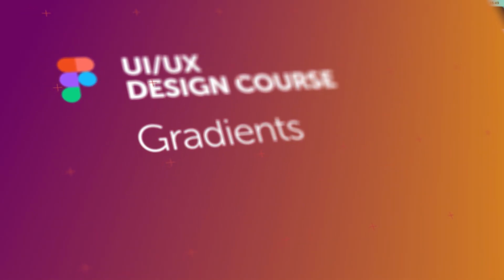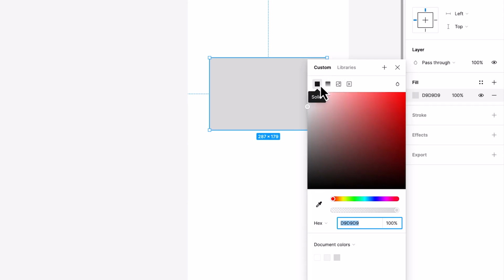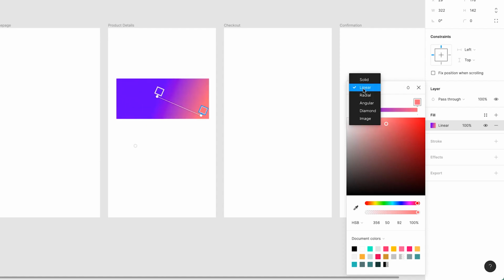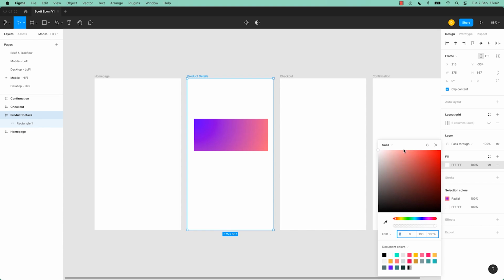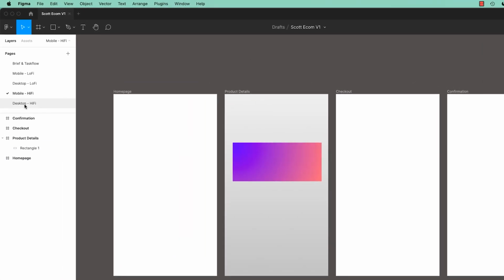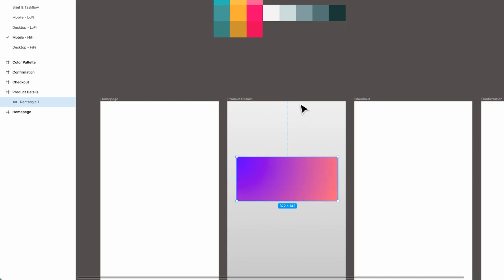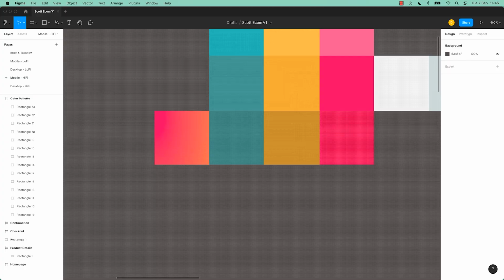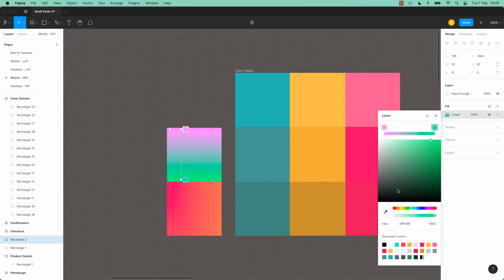Figma Tutorial for Beginners - UI UX designing - How to make gradients in Figma - lesson 31